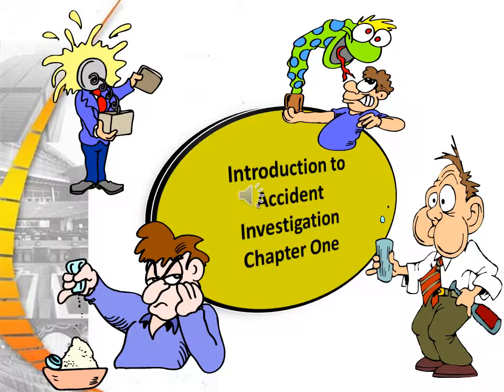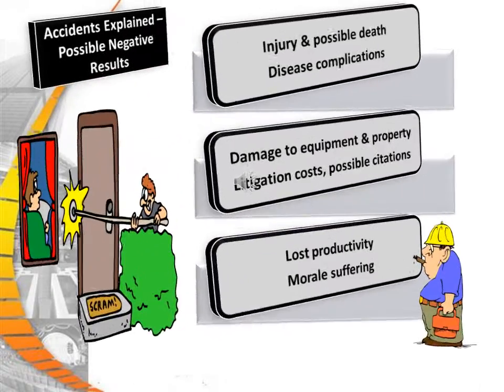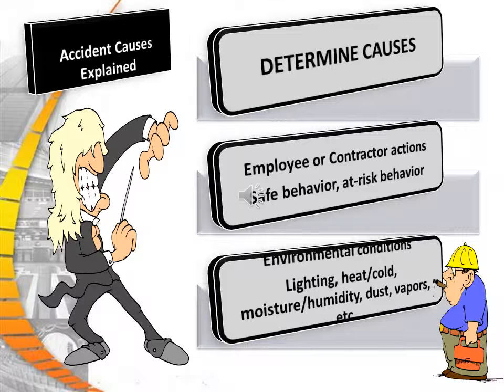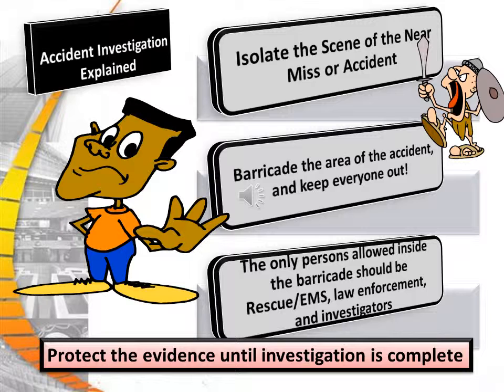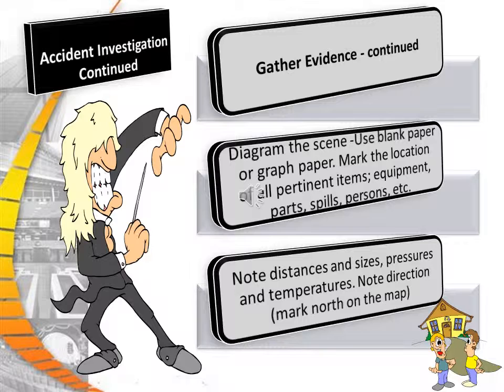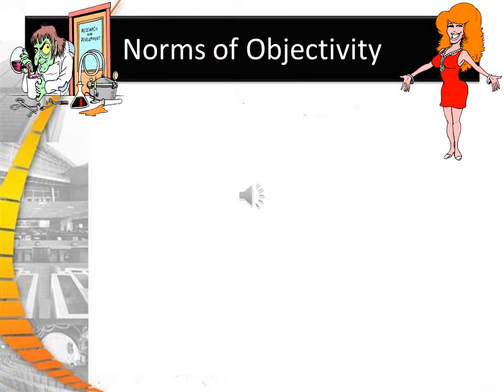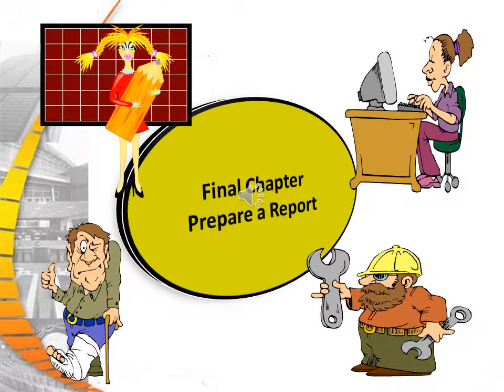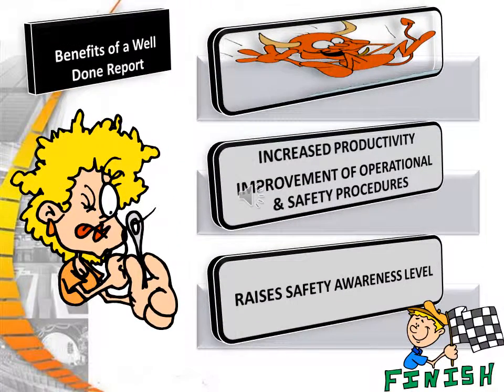Accident Investigation Dec 2012